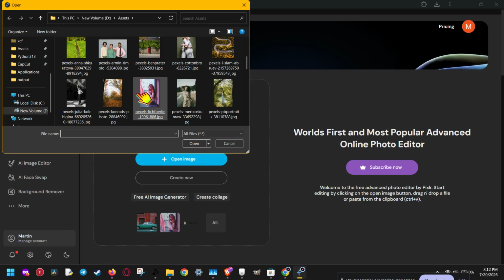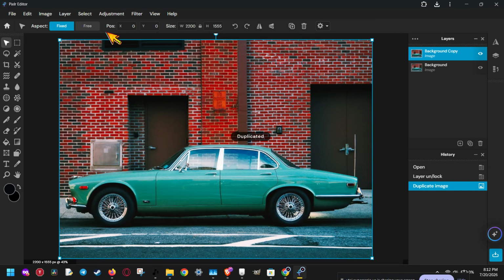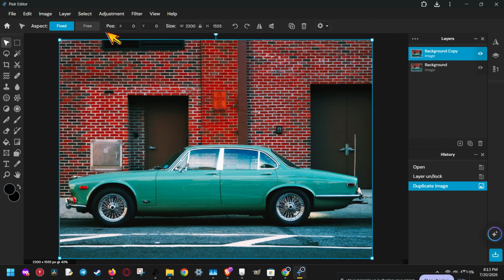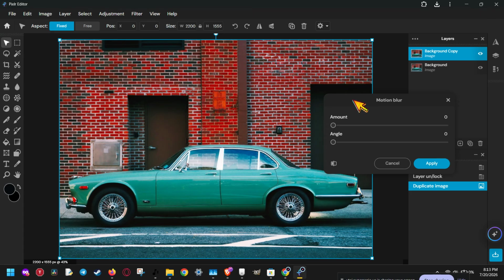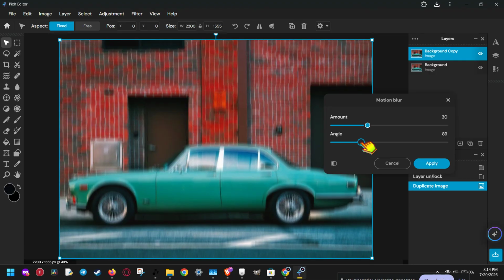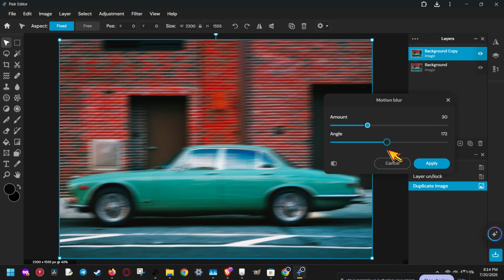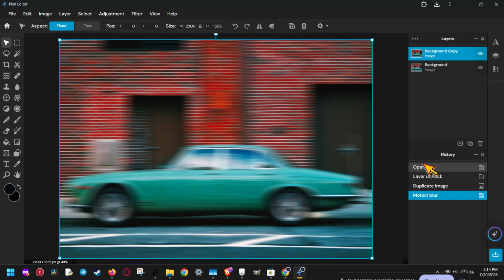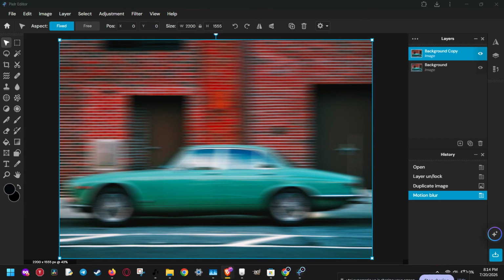How To Add Motion Blur In Pixlr (Easy Guide)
Learn how to add motion blur in Pixlr E using a simple layer workflow, the Motion Blur filter, and the right angle and amount settings for realistic speed effects.
Perfect for action photos, creative edits, thumbnails, and fast visual effects in just a few steps.

🕚Timestamps:
0:00 Intro
0:20 Open Pixlr E And Upload Your Photo
0:40 Duplicate The Layer For Safe Editing
0:58 Open The Filter Menu
1:12 Select Motion Blur From Details
1:28 Adjust Angle And Amount Settings
2:05 Apply The Blur Effect
2:20 Final Tips And Outro

✍️What You'll Learn In This Video:
• How To Open Pixlr E And Upload A Photo
• How To Duplicate A Layer For Non-Destructive Editing
• How To Find The Motion Blur Filter In Pixlr
• How To Adjust The Angle Slider For Realistic Movement
• How To Use The Amount Slider For Speed Trail Intensity
• How To Apply Motion Blur To An Edited Layer
• How To Create A Professional Speed Effect In Pixlr

💡Pro Tips:
• Duplicate your image layer before applying any blur so you can edit safely.
• Match the blur angle to the direction your subject is moving.
• Use a moderate amount first, then increase gradually for a cleaner result.
• Zoom out while previewing the effect to check how natural it looks.
• If the blur feels too strong, undo and lower the amount instead of forcing it.